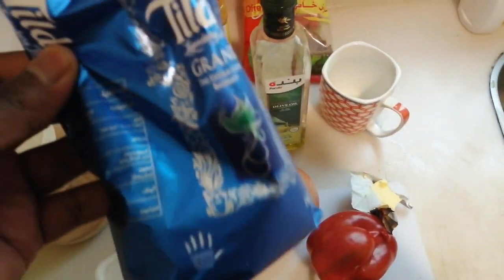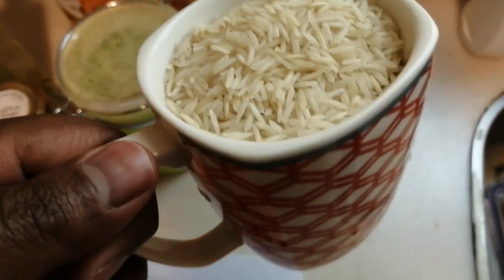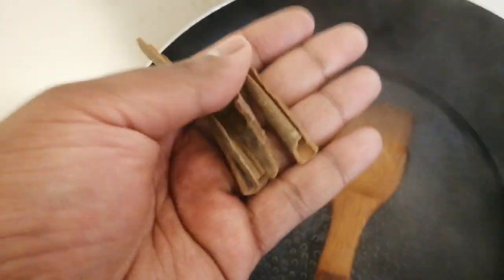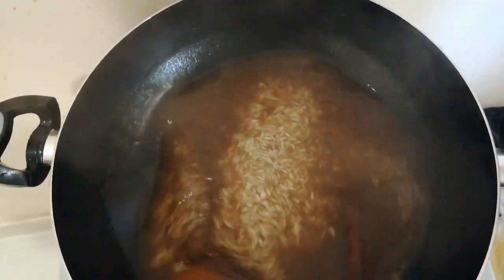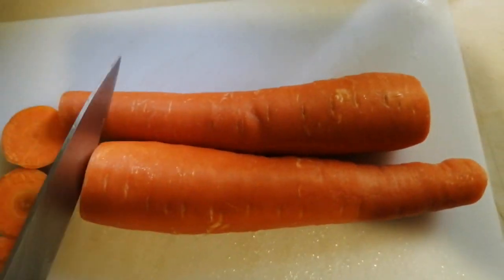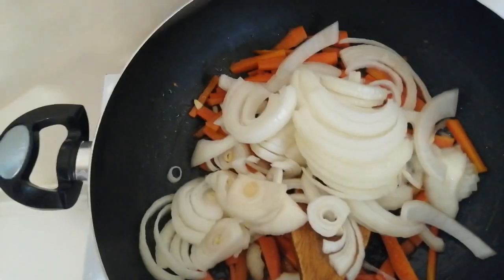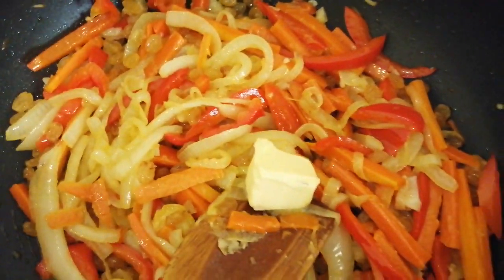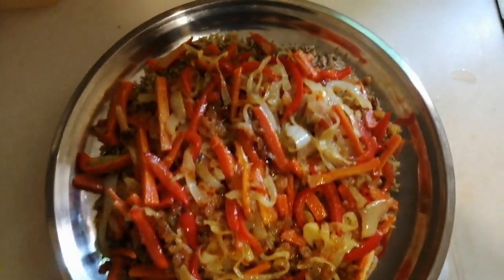Somali Rice (Bariis)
Ingredients:

1 cup Basmati rice
1 & 1/2 cup boiling water
2 chicken stock cubes OR 1/2 teaspoon salt (to taste)
1/2 teaspoon cinnamon OR cassia bark powder
3 cinnamon OR cassia bark sticks
1/4 teaspoon cardamon powder

Rice Toppings:

2 medium white onions sliced thinly
1 medium red/yellow pepper sliced thinly
2 large carrots cut into matchstick shapes
100-200 grams golden sultanas OR raisins (optional)
1 teaspoon minced garlic